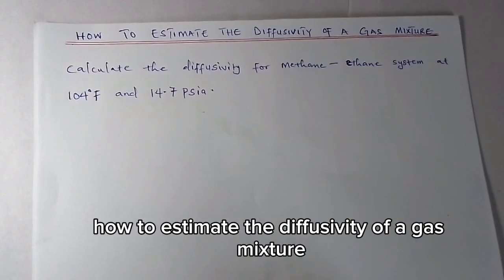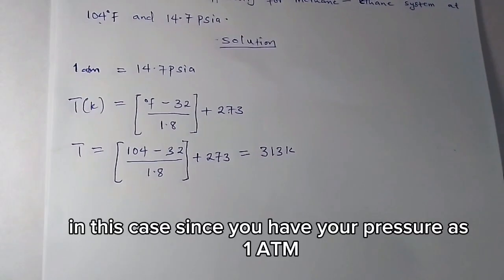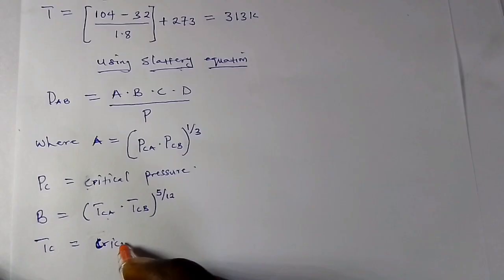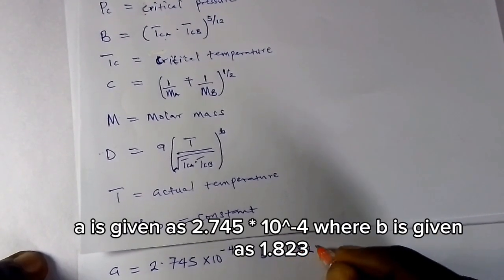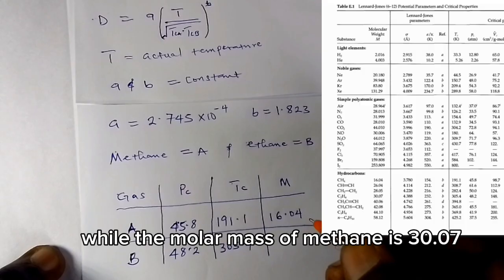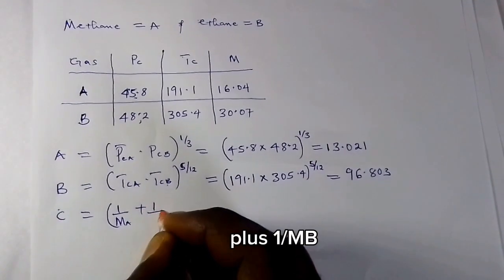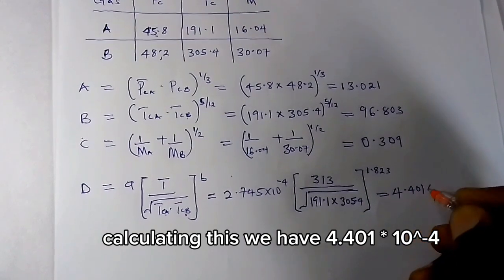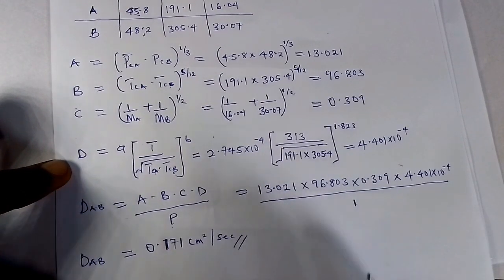How to estimate the diffusivity of a gas mixture | Transport phenomena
Learn how to estimate the diffusivity of a gas mixture in a simple and clear way!

In this video, Awwaludeen Made Engineering Easy breaks down Transport Phenomena and shows step-by-step how to calculate gas diffusivity using easy formulas and real-life examples.

🔹 What you’ll learn:
✅ Step-by-step gas diffusivity estimation
✅ Real-life engineering examples

Whether you’re studying chemical, petroleum, or gas engineering, this video will help you understand mass transfer and diffusion without stress.